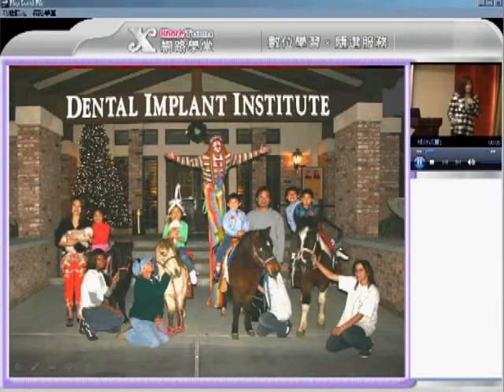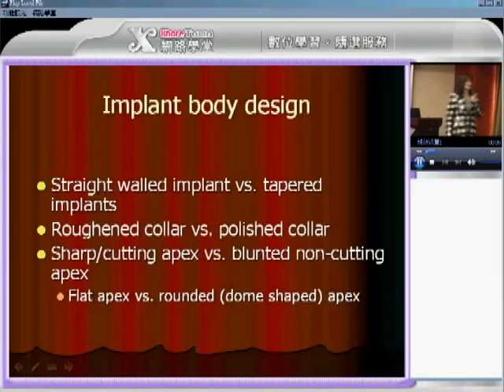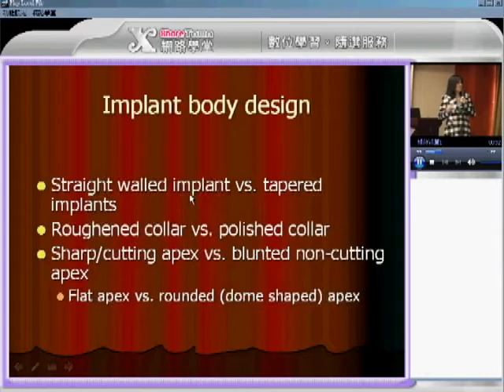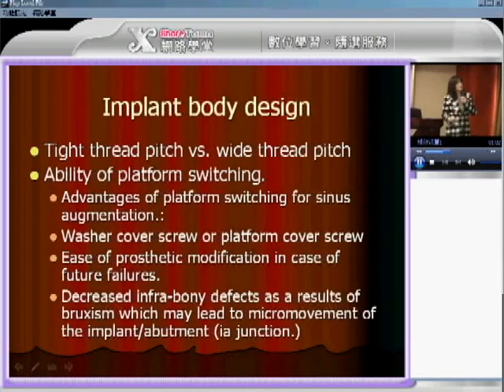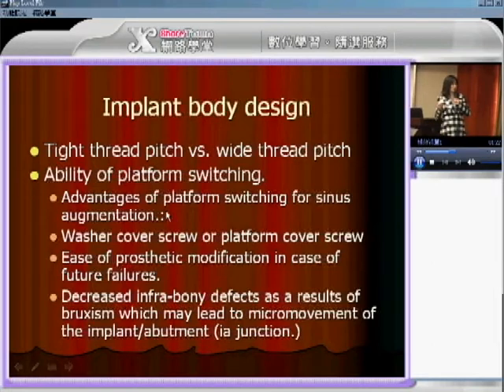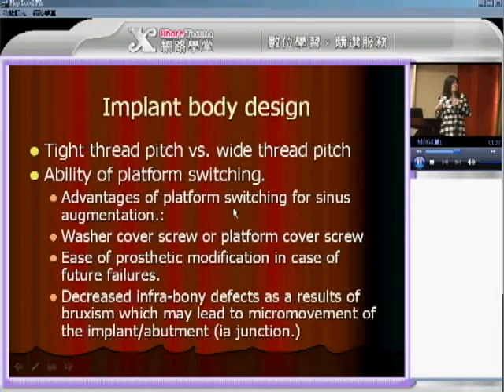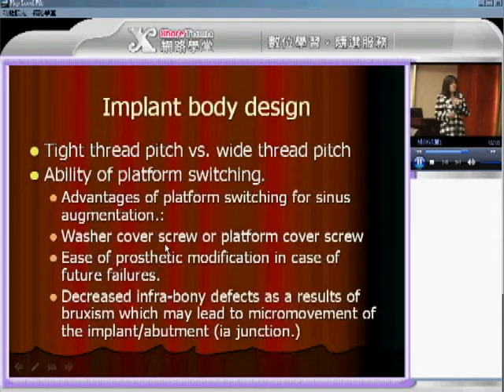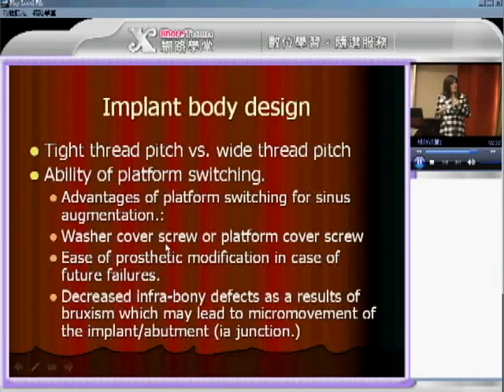20190707台北市牙醫師公會理事長盃桌球錦標賽 -02 Jennifer Cha-Sinus augmentation and implant body design 三分鐘試看